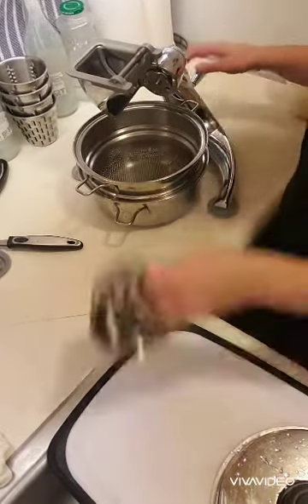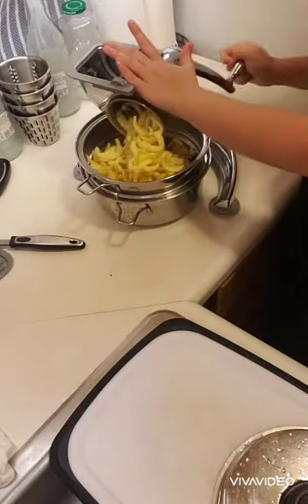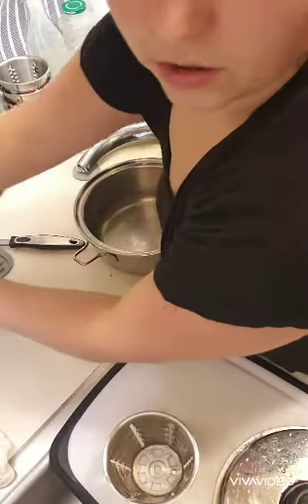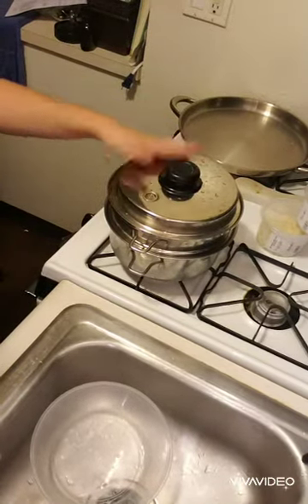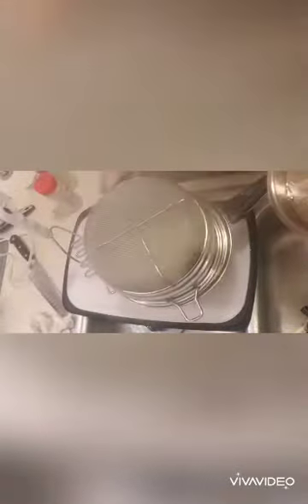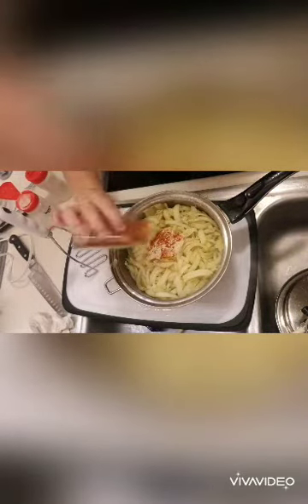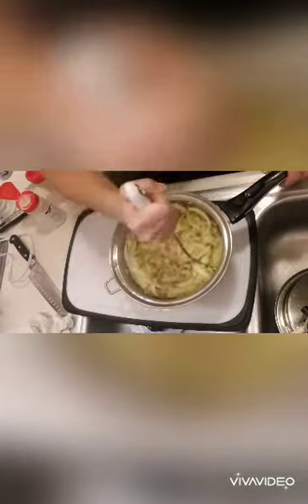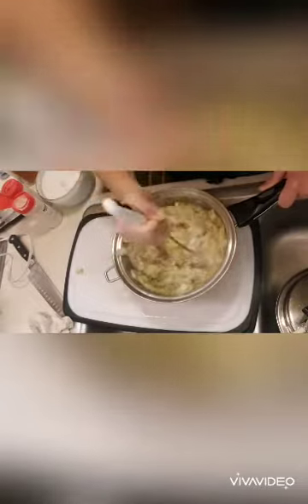Vegan Mashed Potatoes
Vegan mashed potatoes made quick and easy